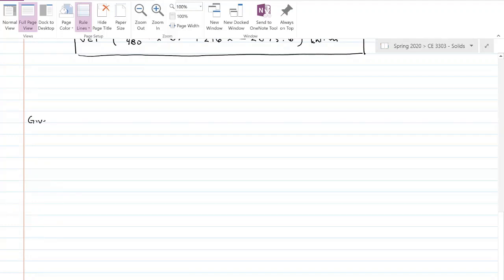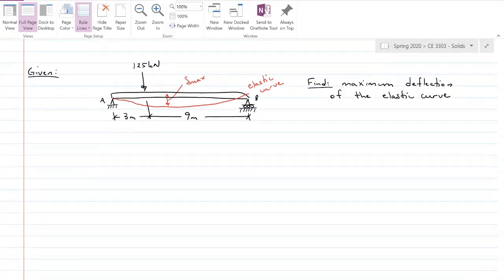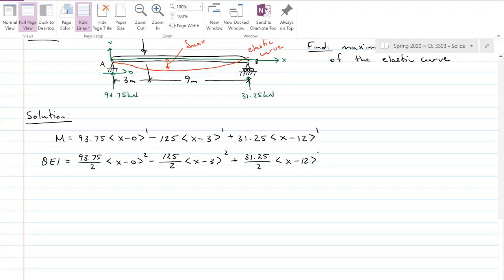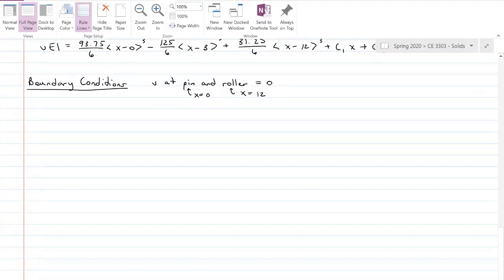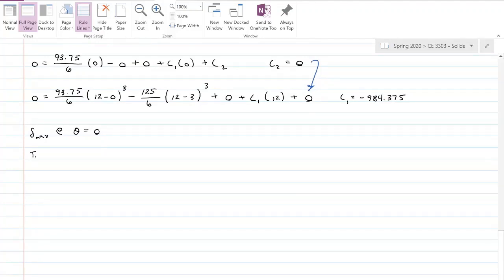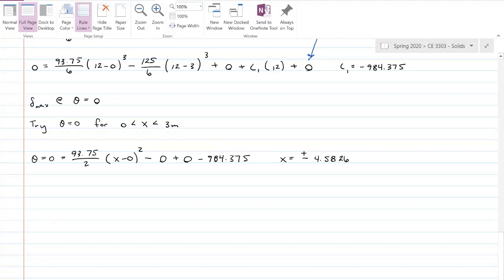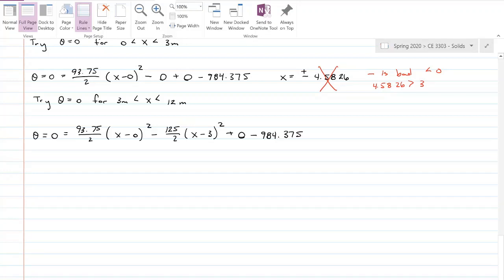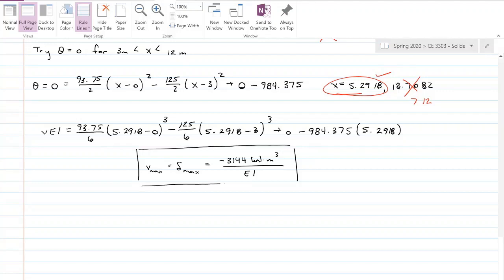Slope and Deflection by Singularity Functions 2